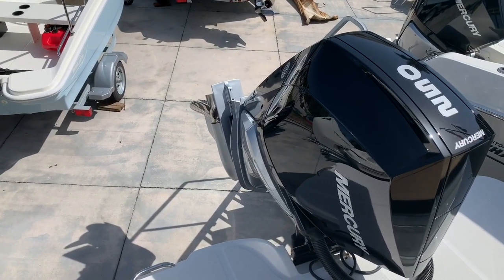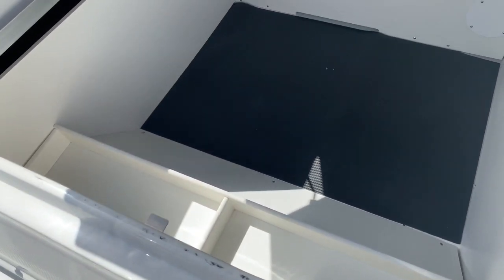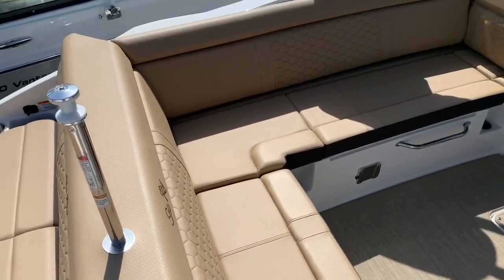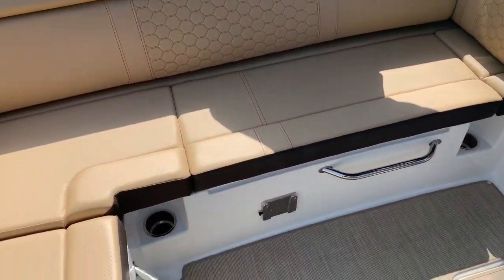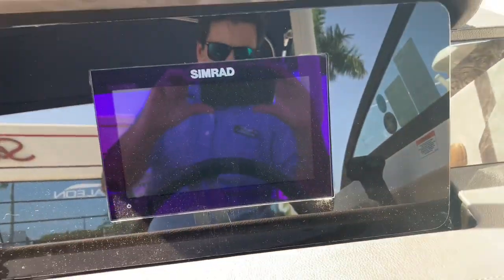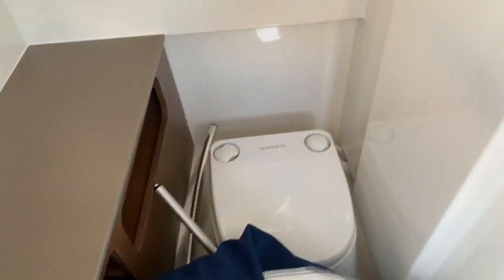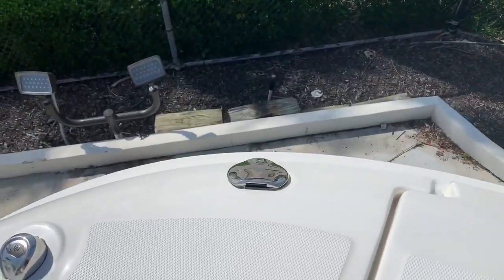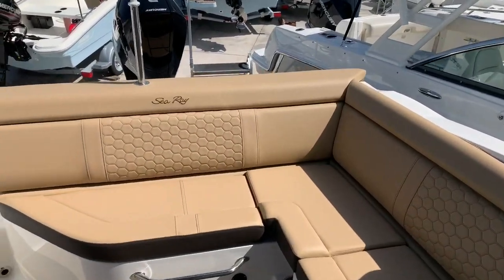2019 Sea Ray 270 SDX OB for sale at MarineMax Pompano Beach